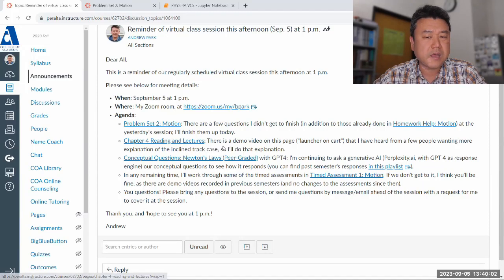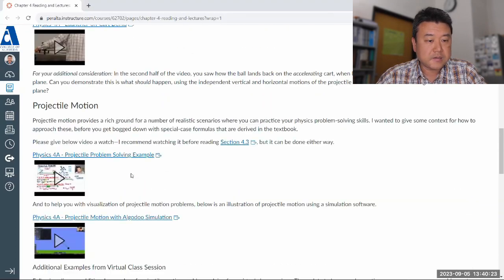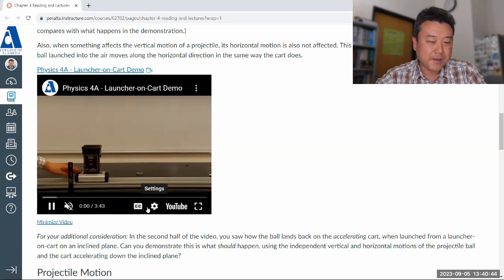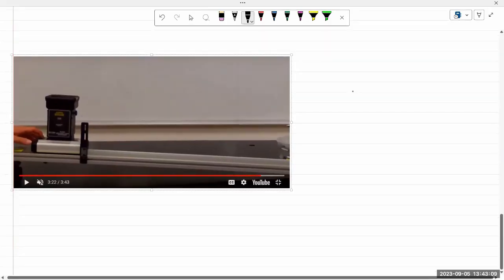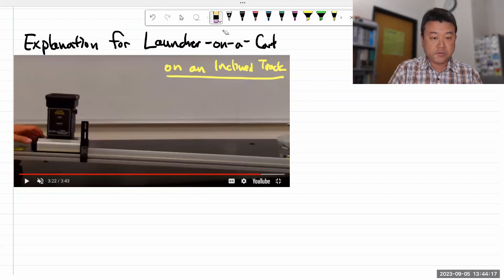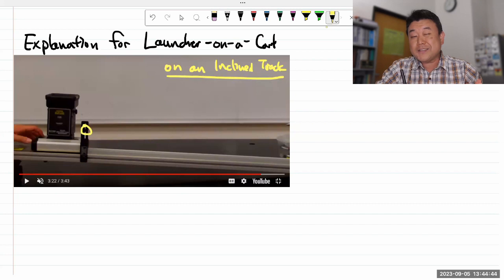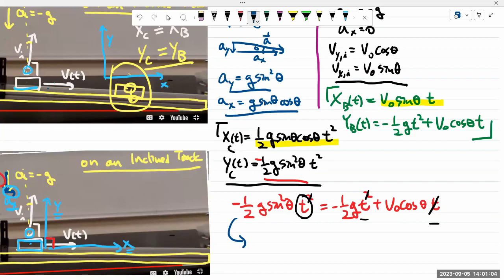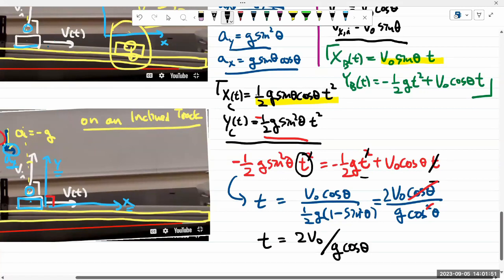Physics 4A - Launching On Inclined Plane Explanation